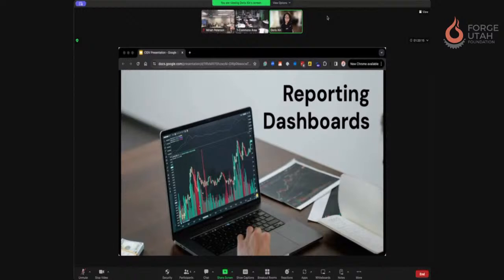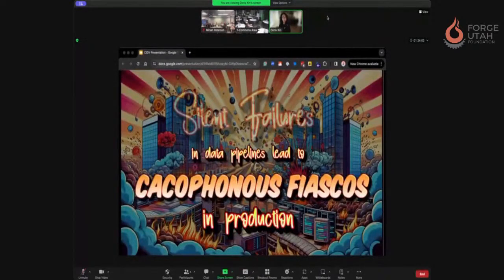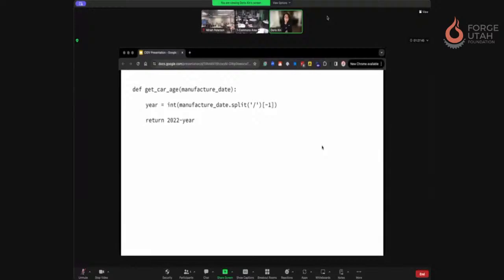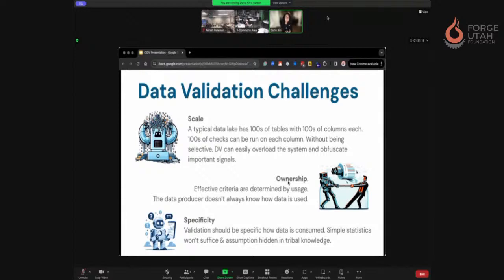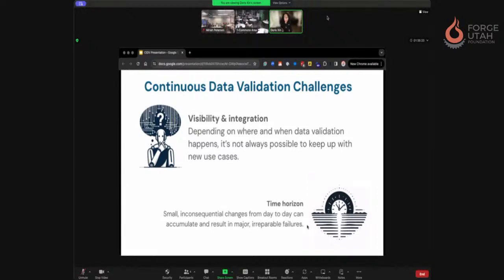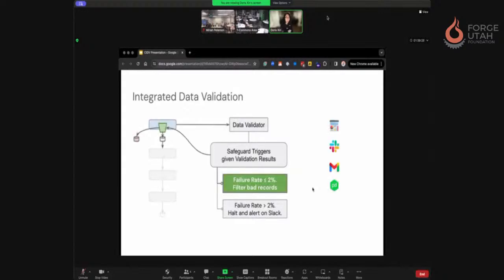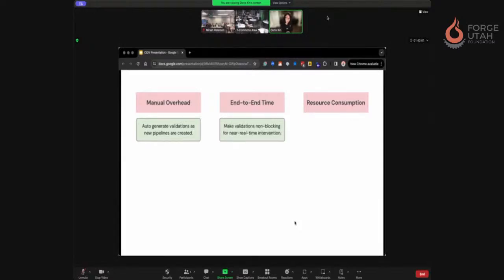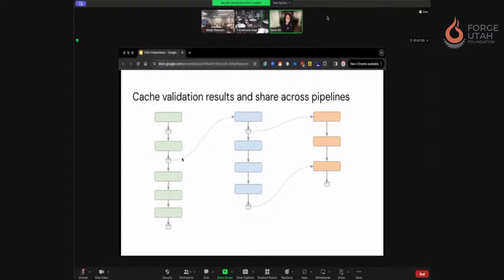MLOPS Utah meetup- Continuous integrated data validation for data pipelines